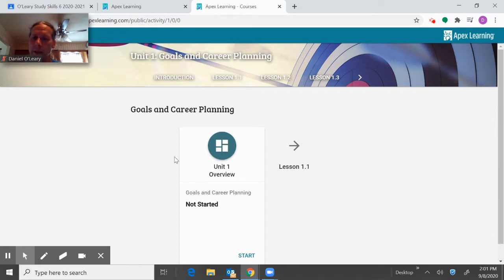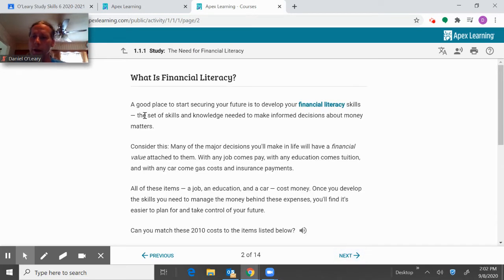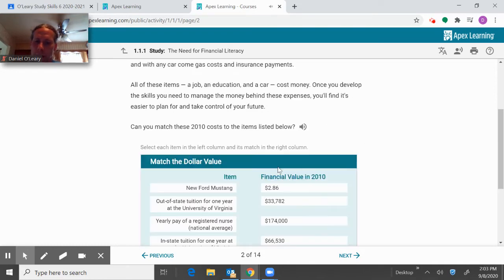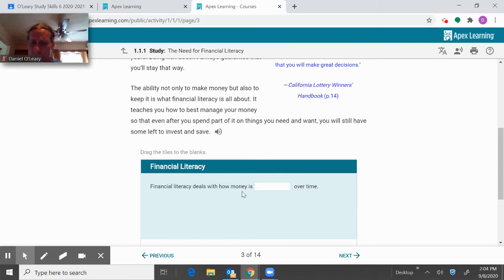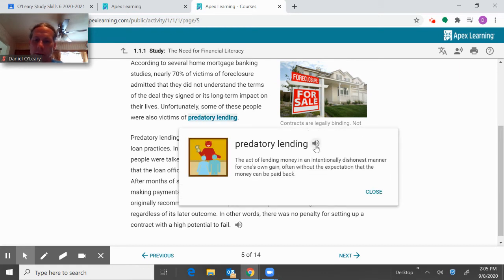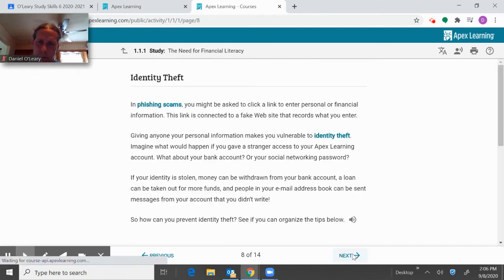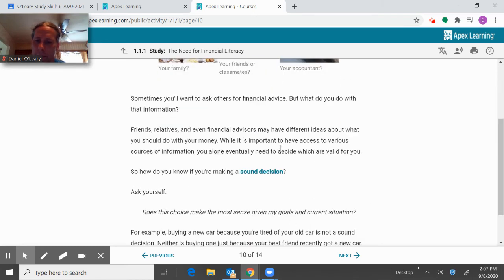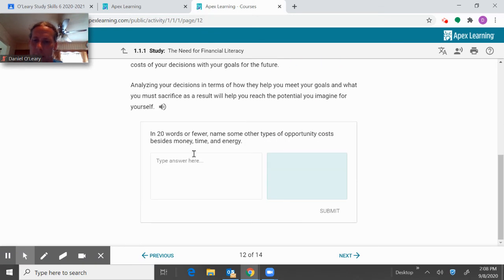Pathways Financial Literacy Lesson 1.1.1